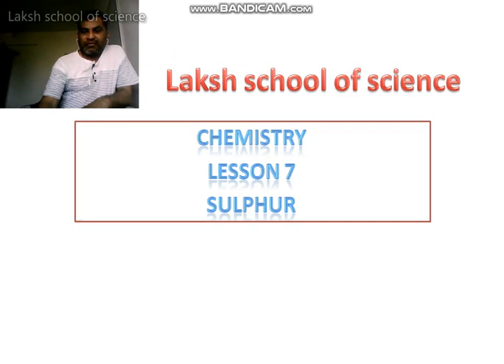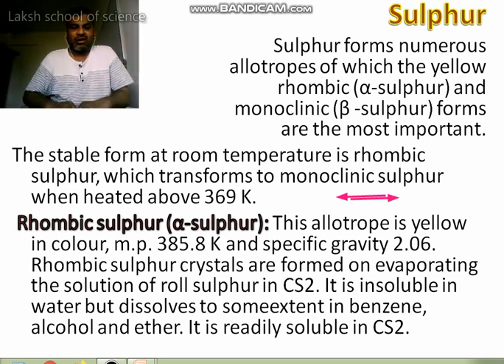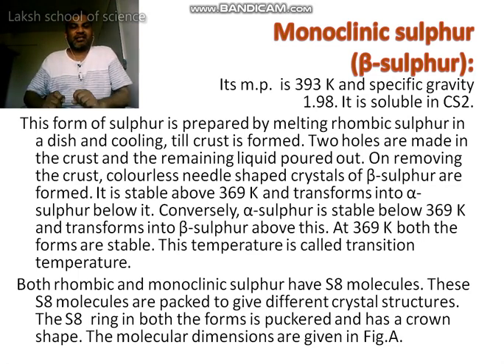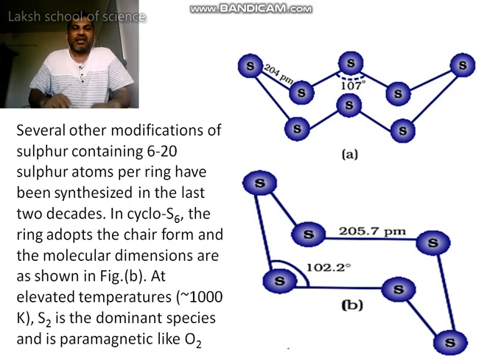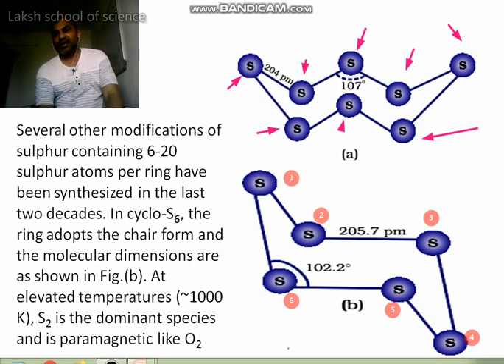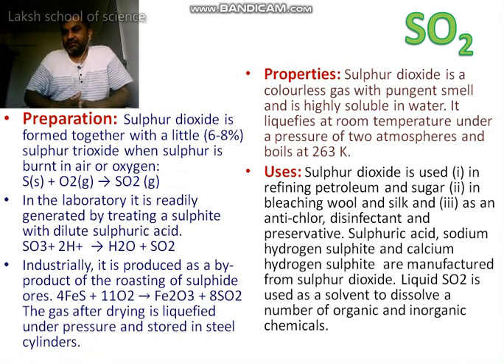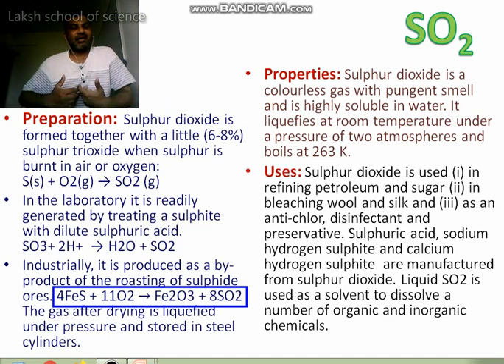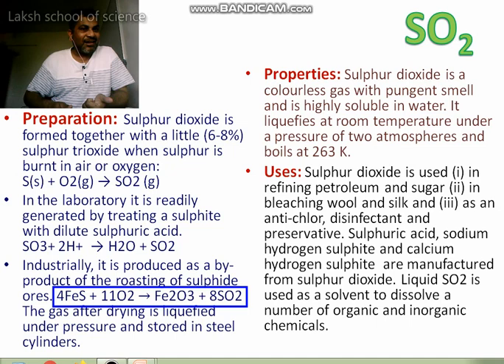12 EM Chemistry chap 7 lecture 9 part A sulphur 07/05/20